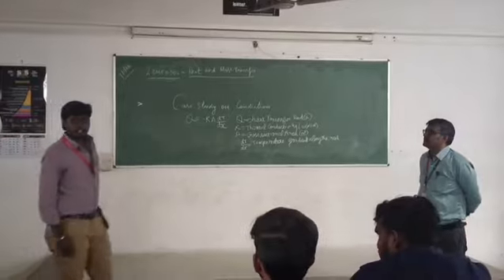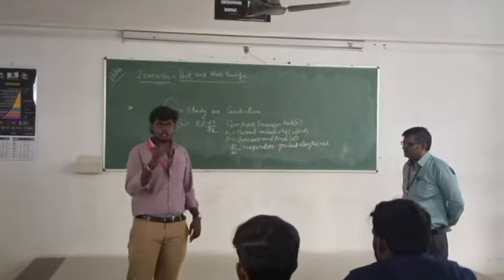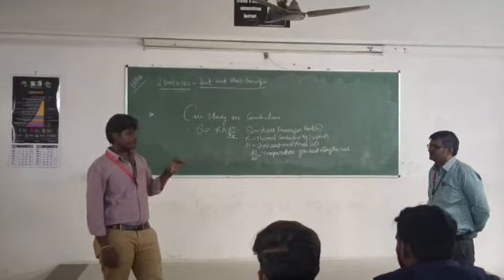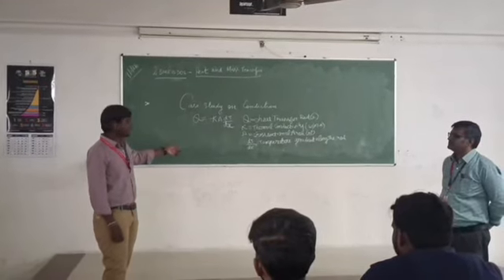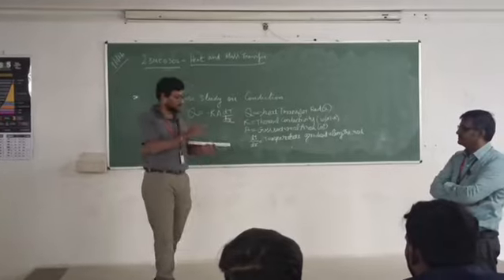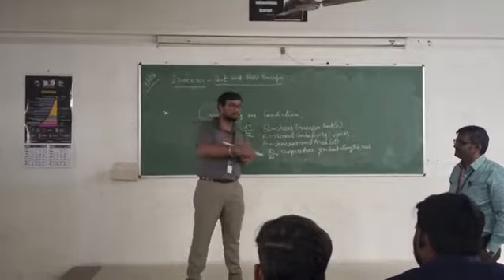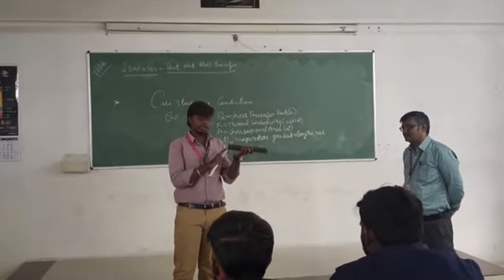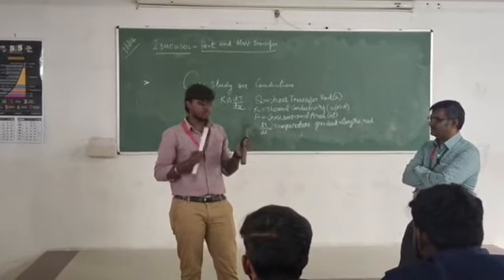Case study on Conduction Heat Trasfer I HMT I SNS Institutions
"Case Study: Conduction Heat Transfer through Different Geometries"
This case study, presented by a team of four students, examines **conduction heat transfer** in common engineering geometries—**rod, flat plate, circular duct, hollow circular duct, square duct, and hollow plate**—and connects them with **Fourier’s Law of Heat Conduction**. According to Fourier’s law, the heat transfer rate is proportional to the temperature gradient, material thermal conductivity, and cross-sectional area, and inversely proportional to the heat flow length.

In a "solid rod", one-dimensional heat flow dominates, making it ideal for understanding basic conduction. A "flat plate" highlights steady heat transfer across thickness, common in insulation and wall design. "Circular and square ducts" demonstrate how geometry affects heat flow area and thermal resistance. "Hollow circular and hollow plate geometries" reduce material usage while controlling heat loss, a key aspect in thermal insulation and piping systems.

Using a "Design thinking approach", the students first empathized with real-world problems like heat loss in pipelines and walls, defined performance needs, ideated geometry choices, analyzed conduction using Fourier’s law, and evaluated efficient designs. This approach links theory with practical engineering decisions.

"Recap:" This case study shows that while Fourier’s law governs all conduction, geometry strongly influences heat transfer behavior. Thoughtful geometric design leads to efficient, cost-effective, and sustainable thermal systems.